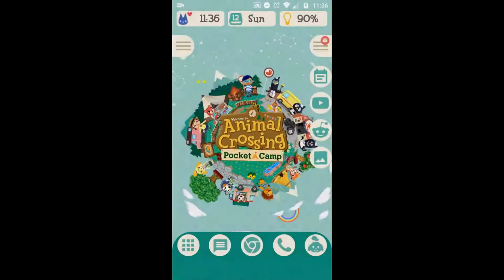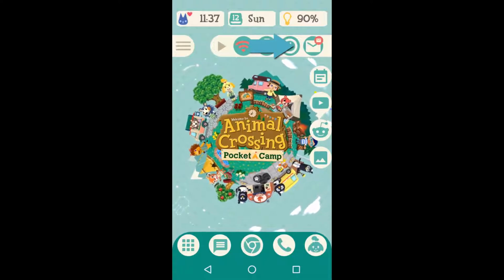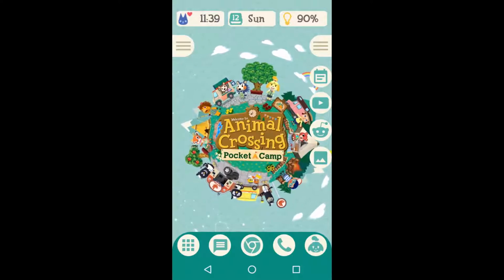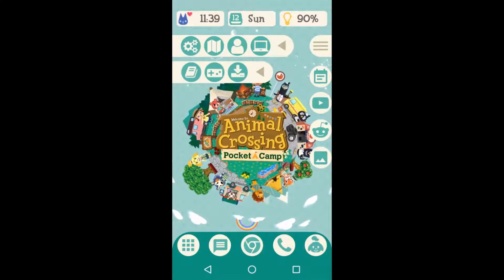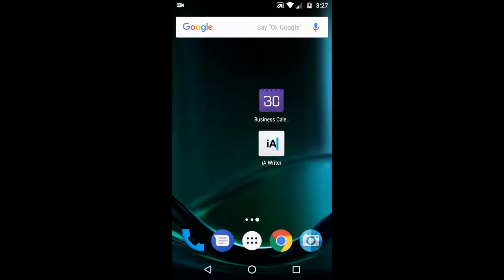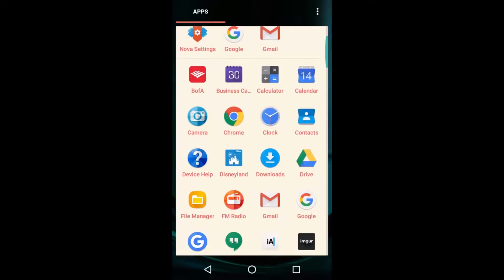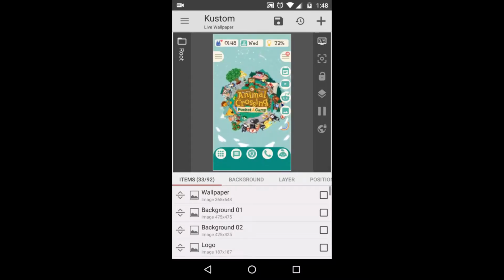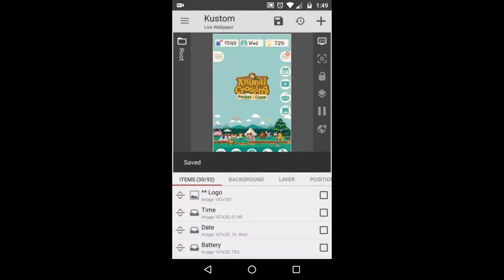Animal Crossing Pocket Camp Android Theme ~ Explanation and How to Install